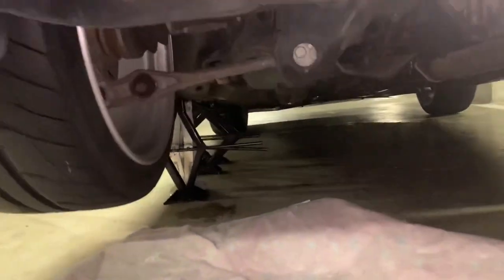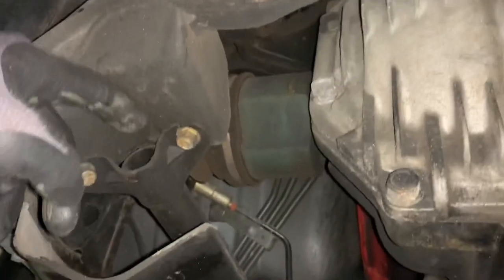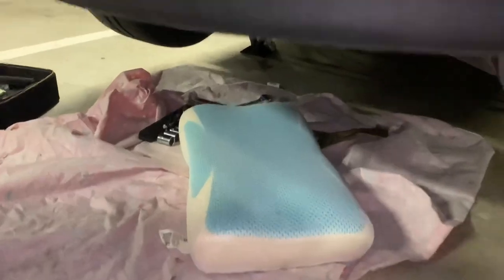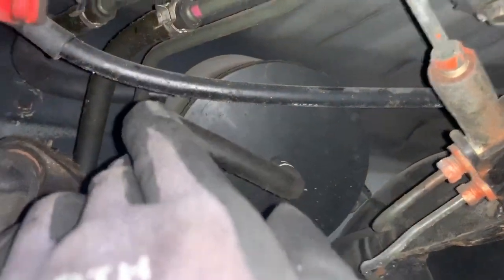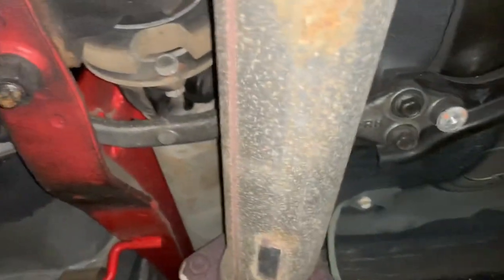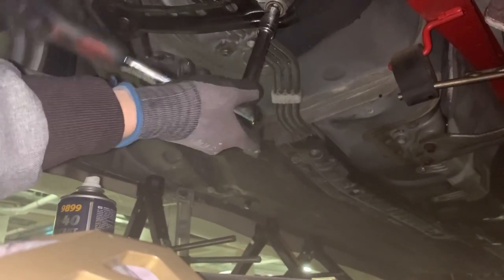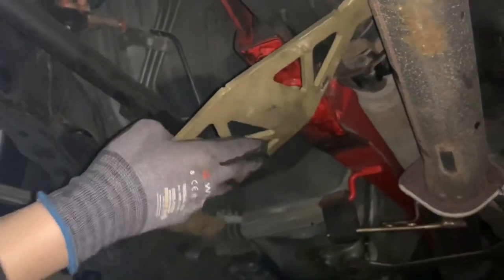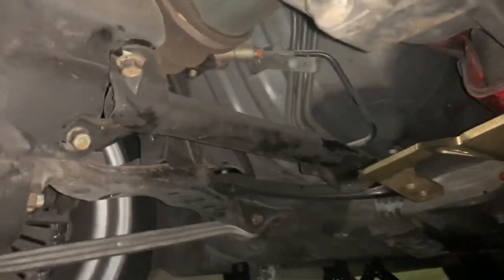Mazda RX-7 FD Build Episode 21: This Diff Brace is Absolutely Amazing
I spent few hours on this beautiful Angle Motorsports diff brace and the result is satisfying.